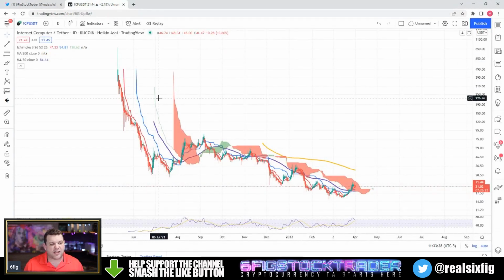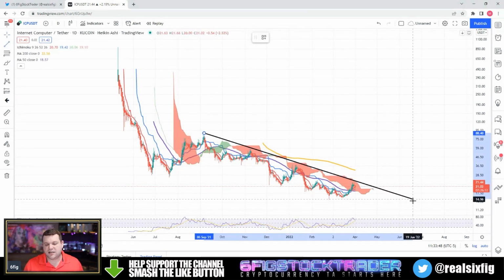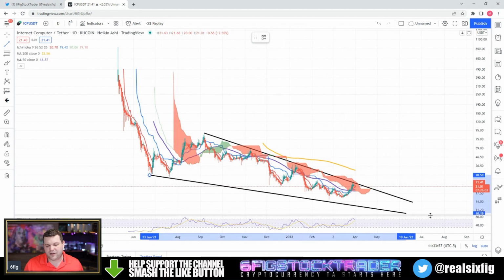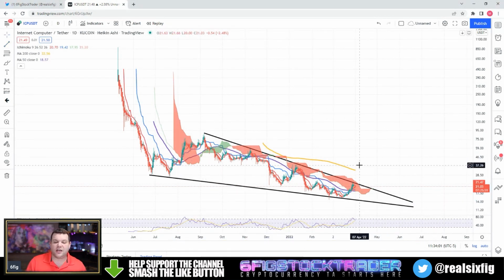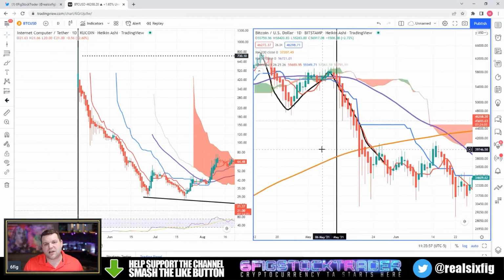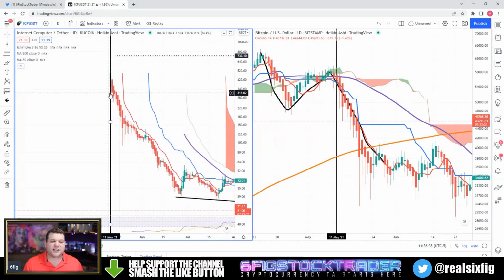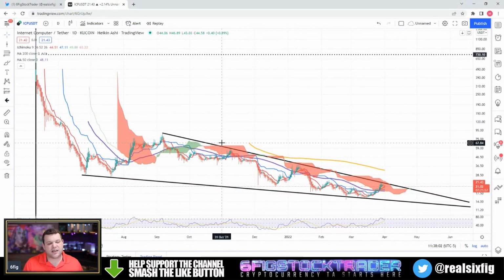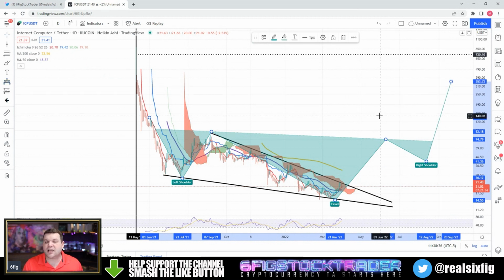(ICP) Internet Computer - Huge Breakout Looming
6figs ICP content is sponsored through a community grant via Dfinity (ICP) Internet Computer - Huge Breakout Looming
Scammers Are in the Comments, I will never contact you asking for money. 6figs has received a grant from Dfinity to help build the ICP community